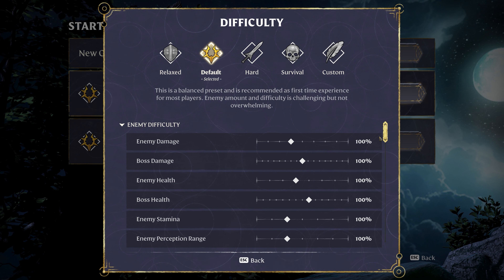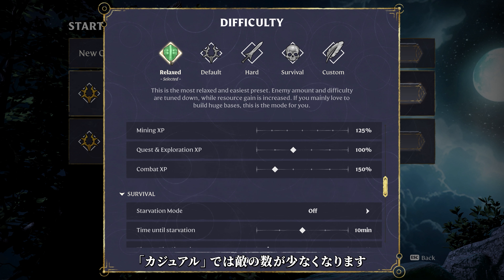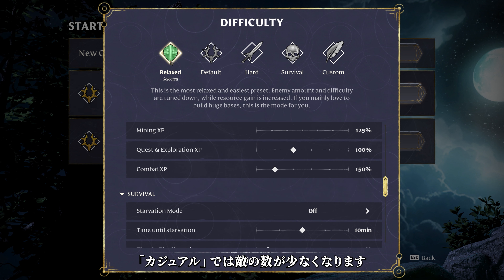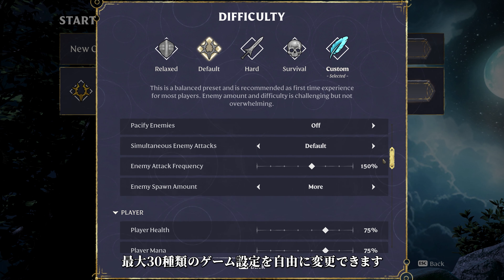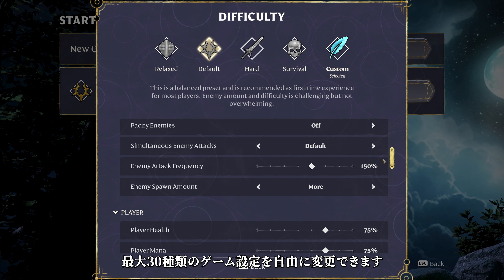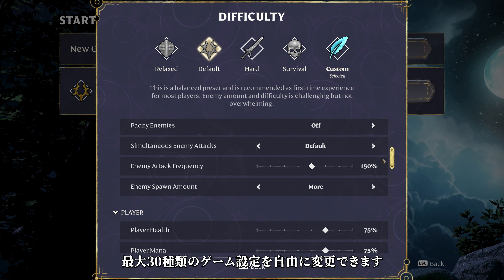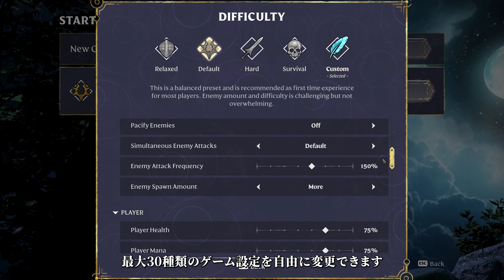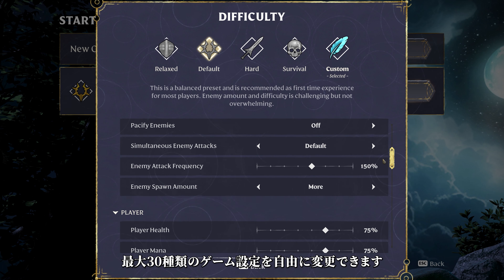《Enshrouded～霧の王国∼》新規アップデート「Back to the Shroud」リリース！新たな難易度設定、FSR 3を追加！